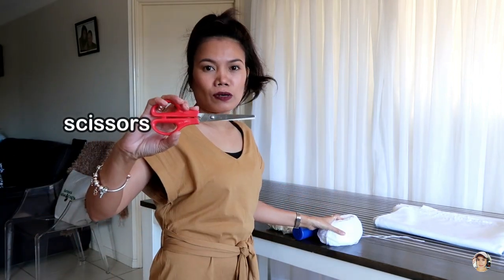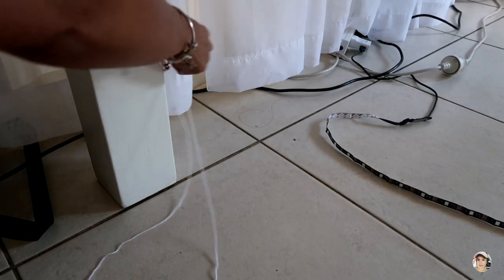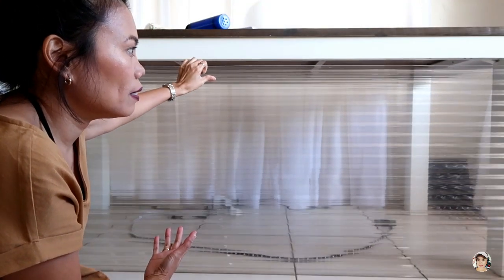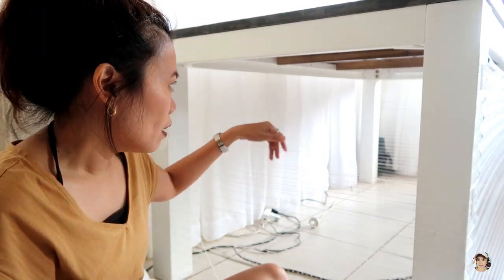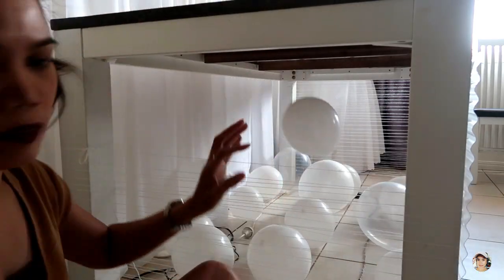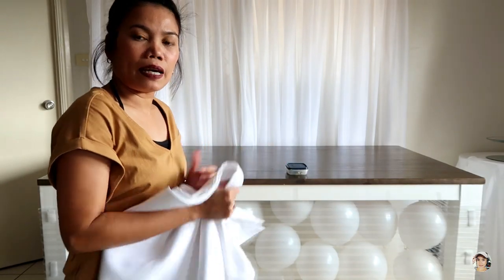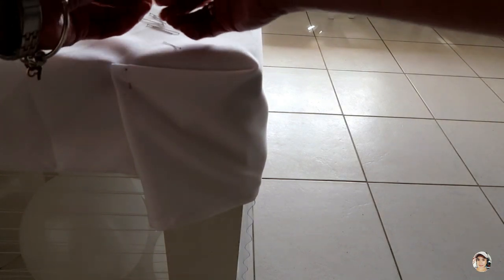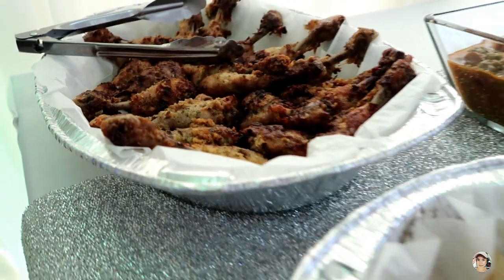Lazer Lights Balloons under the Table Birthday Decorations